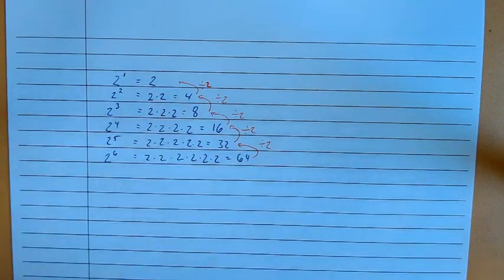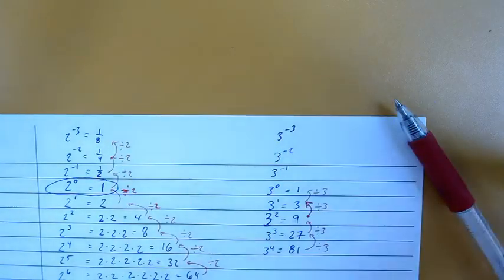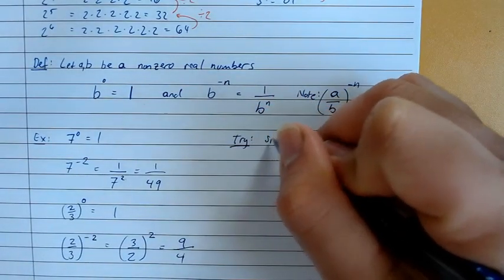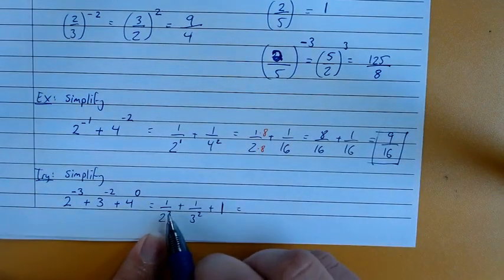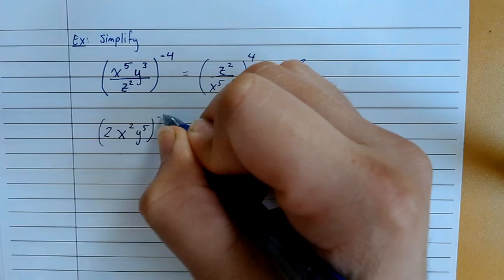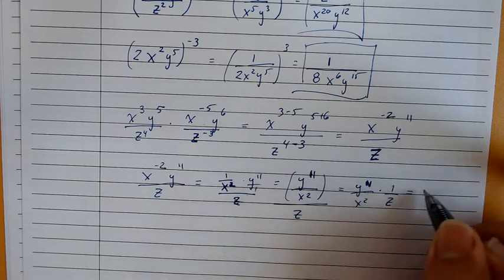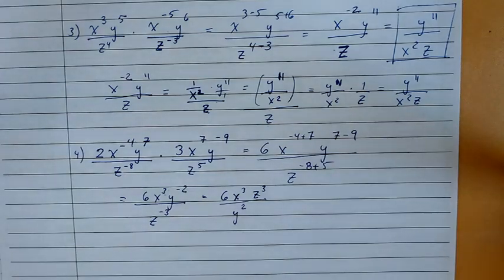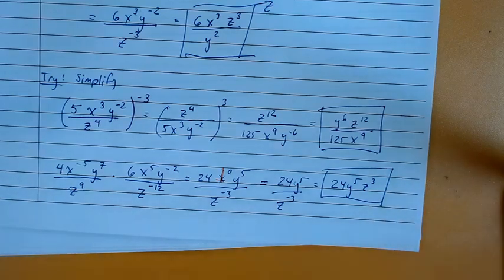Definitions of b^0 and b^n